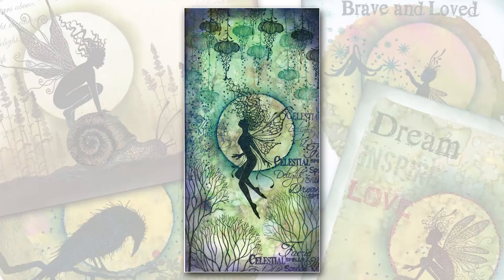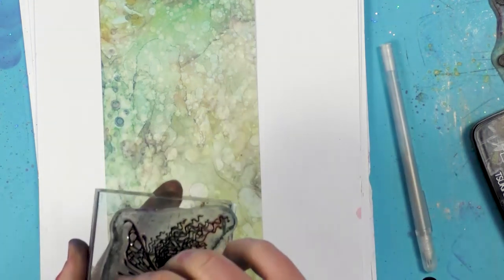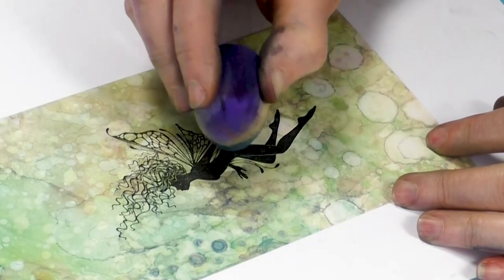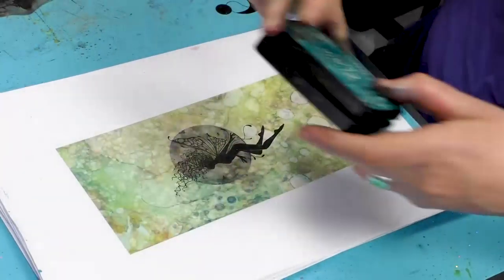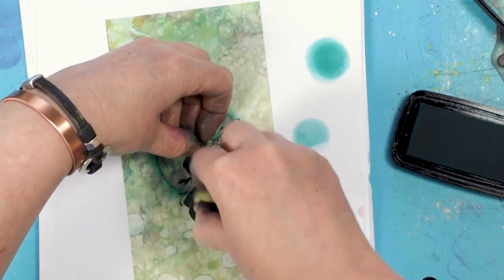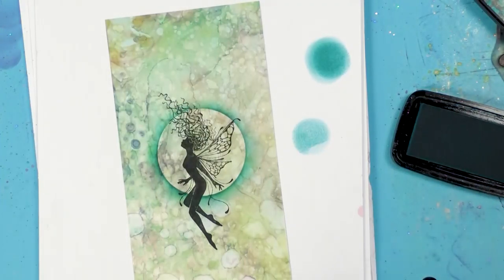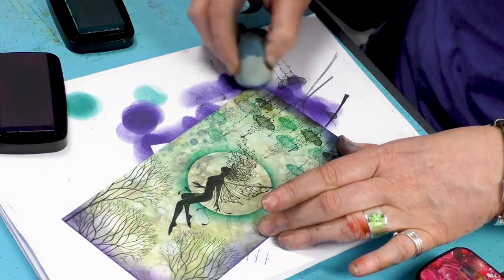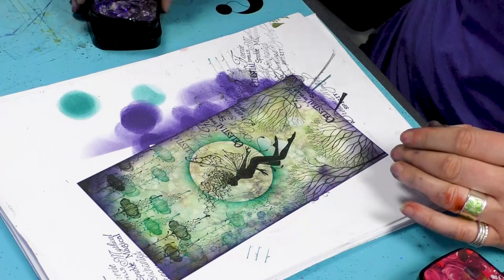Moonlight Celeste - A Lavinia Stamps Tutorial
The lovely fairy Celeste is flying above the treetops and across the moon, as Tracey shows how you can make a quick and easy card using our preprinted Dreamscape background papers.